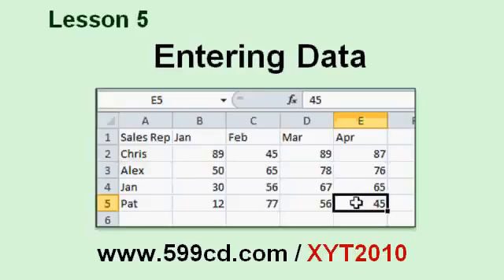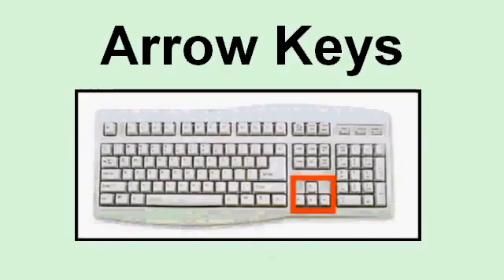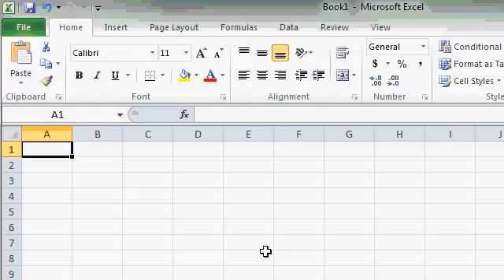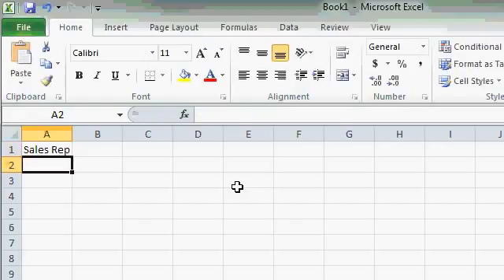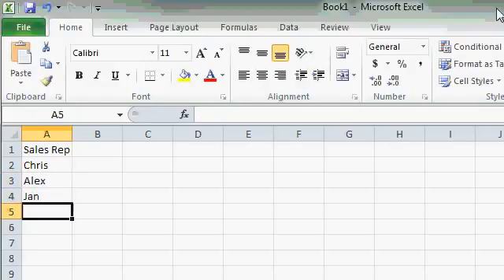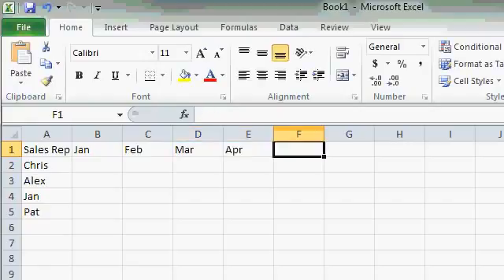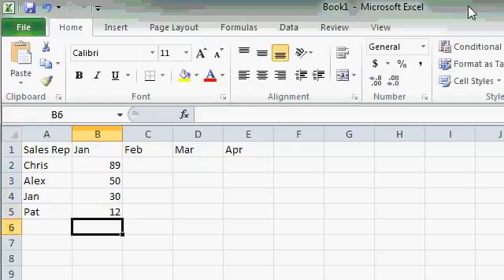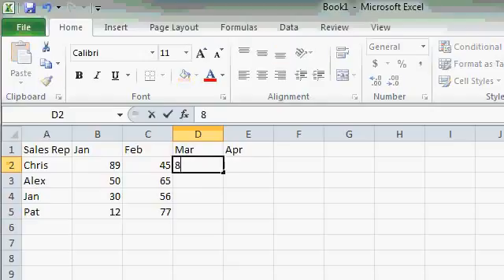Microsoft Excel 2010 Tutorial Part 05 of 12 Entering Data